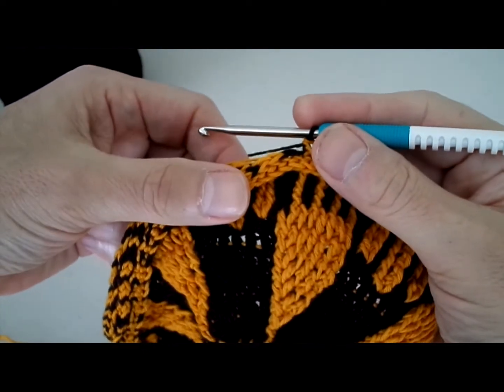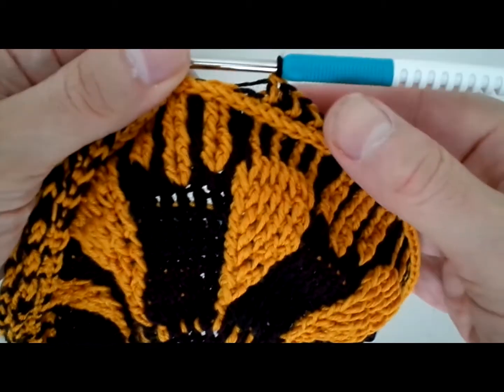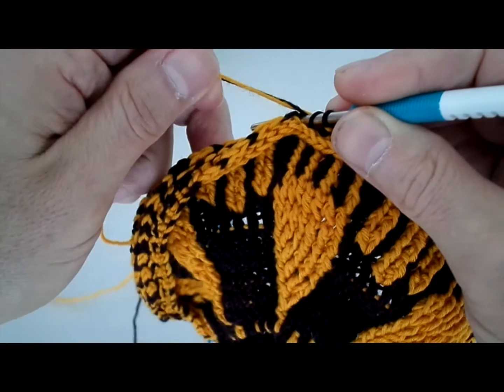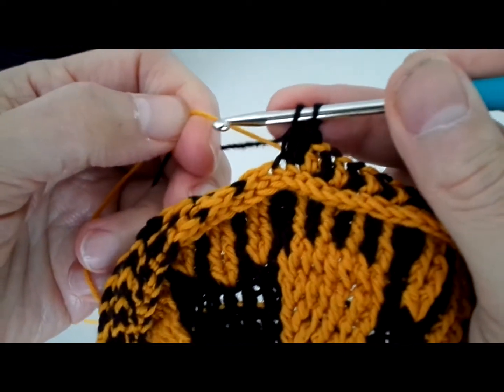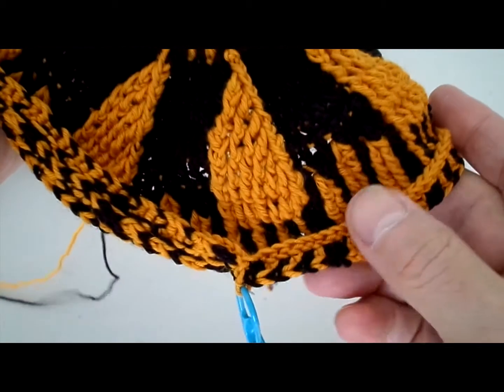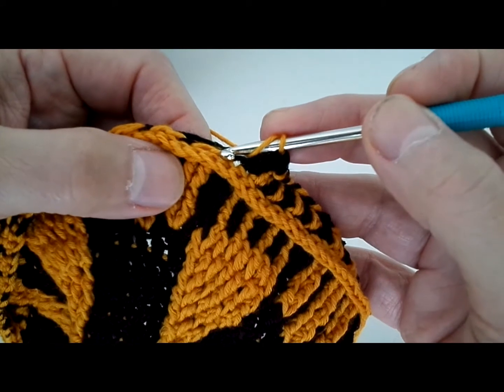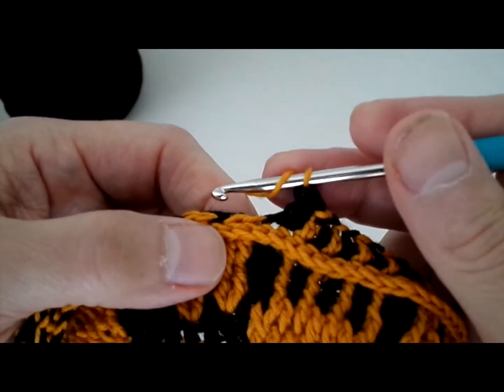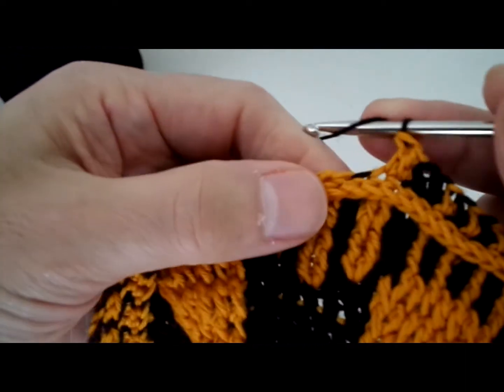Pythagoras Cap Row 16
In this video you will see how to make Row 16. Changing colors is done by closing the stitch in its last movement with the color you will be using next. It also shows you how to shape the hat and how to enclose the carrying yarn.